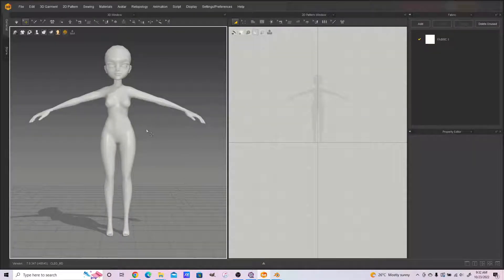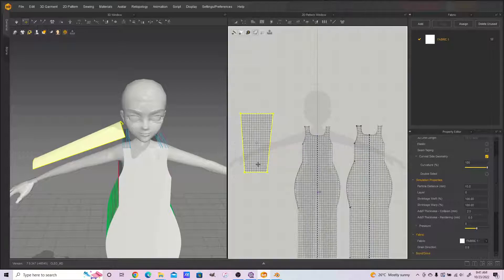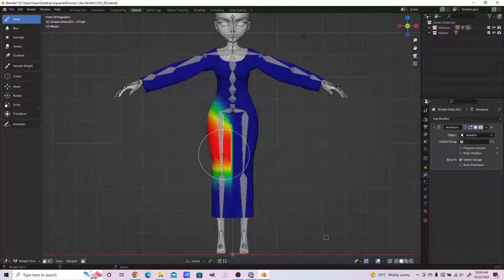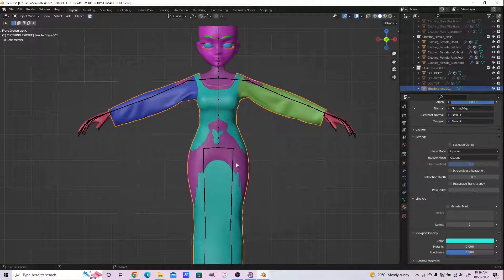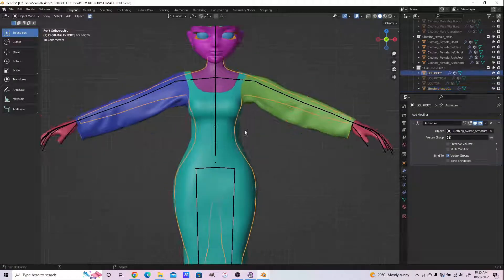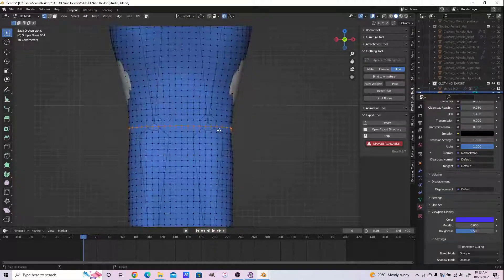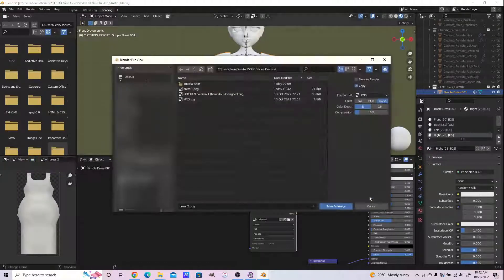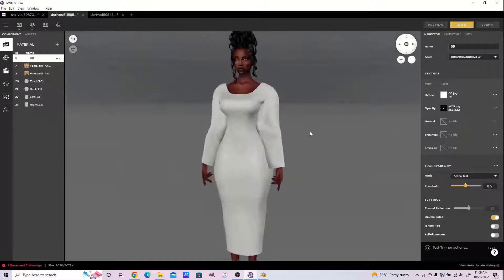IMVU Tutorial: Making One Dress Fit Multiple Body Shapes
This tutorial covers the process of reshaping one cloth item tailored to a specific body to fit other items.

Be sure to have the SOB3D Nina Devkit follow along accordingly. You can get the devkit using this

To have a view of the IMVU base products, use this

You can equally send a DM to @sob3d.vu on Instagram